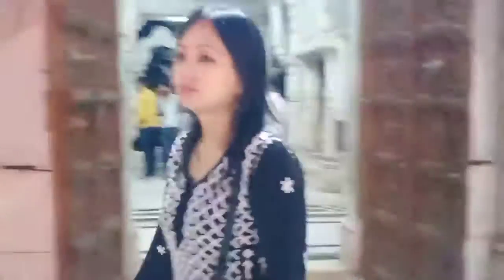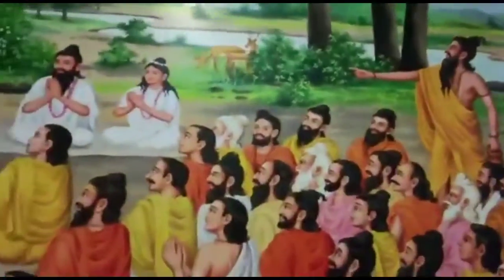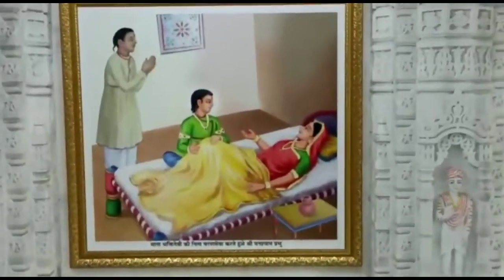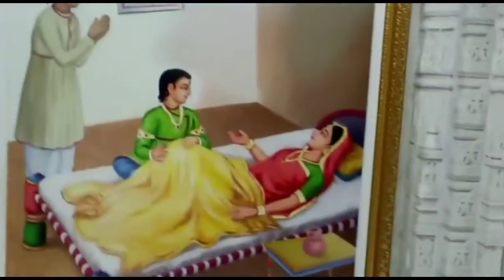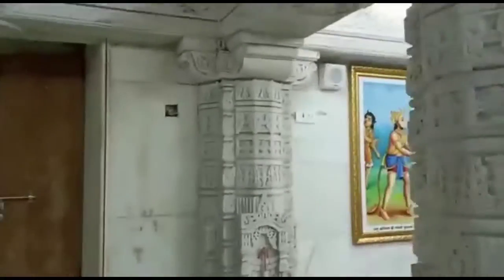shree swami narayan temple🙏❤ | full vlog | chhapaiya gonda